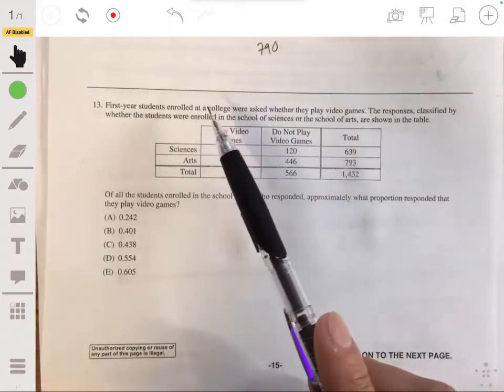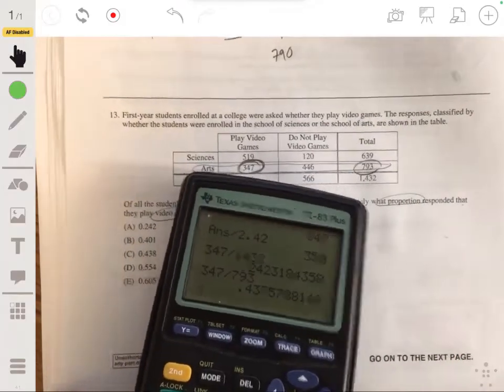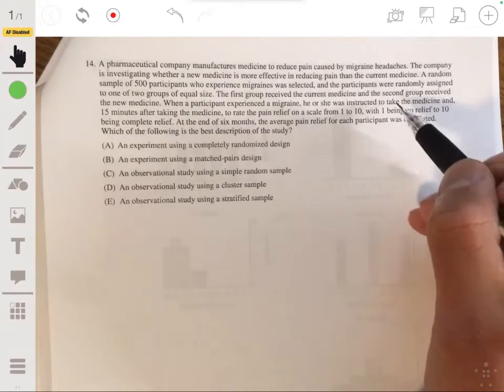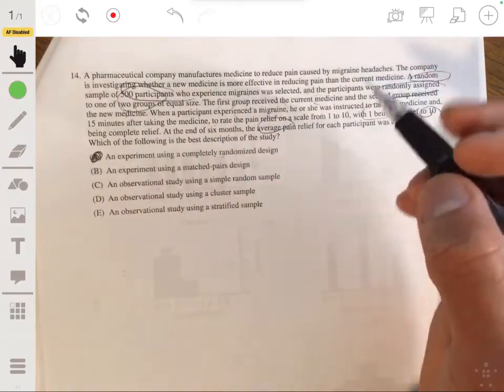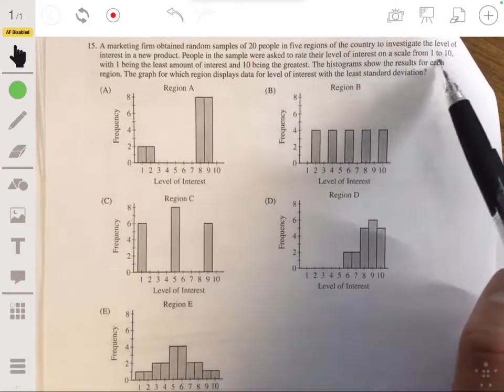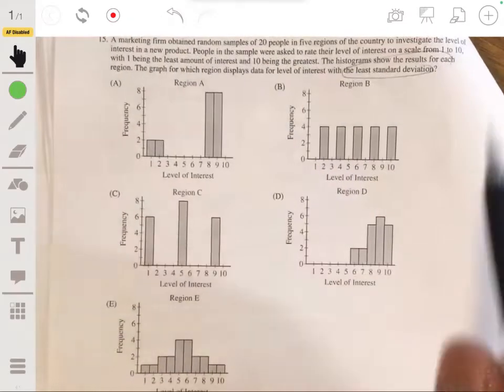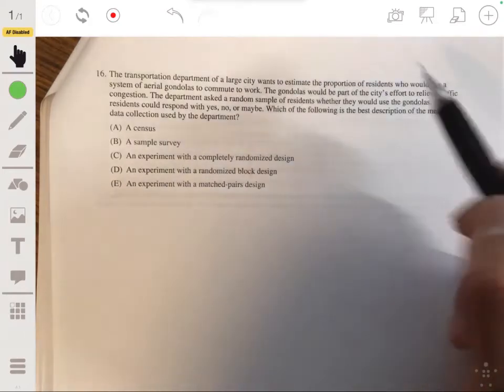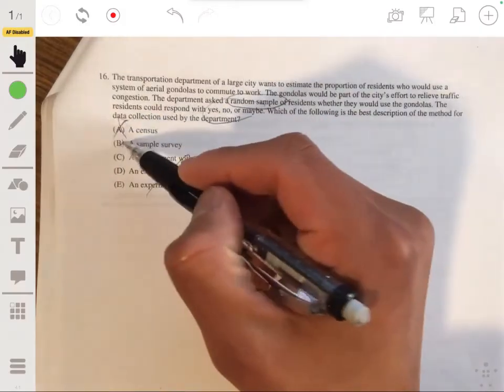2018 AP Statistics Practice Exam Multiple Choice Questions #13-16